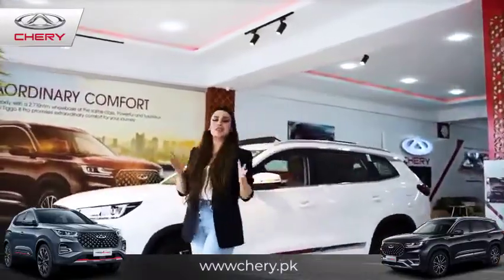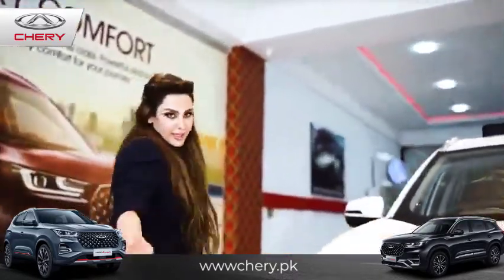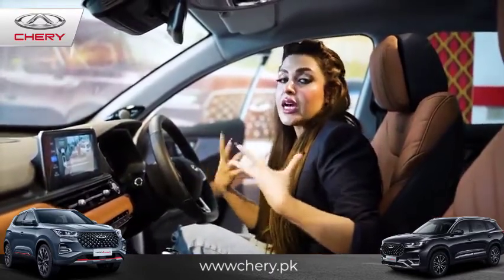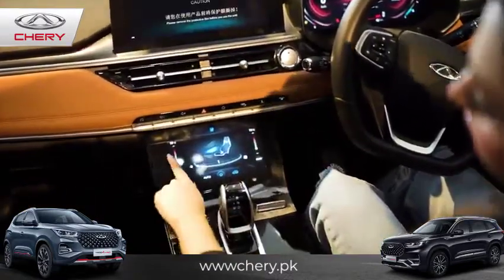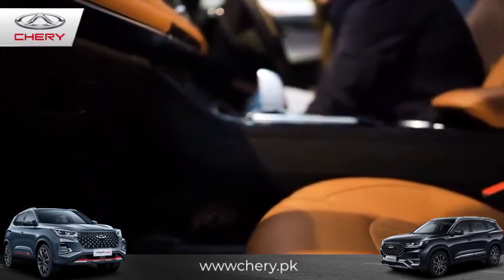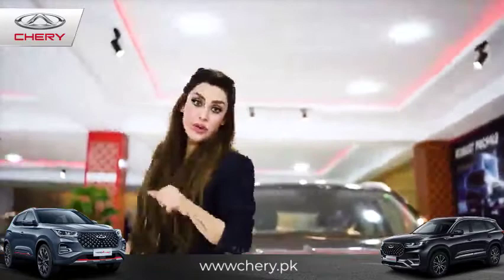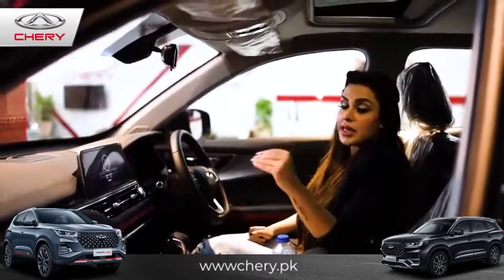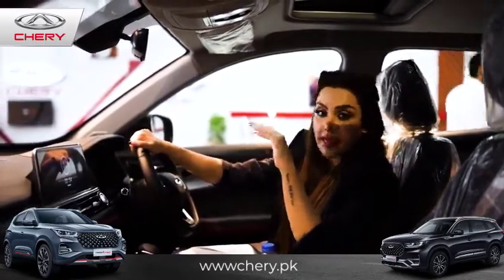Chery Car Reveiws | Tiggo 8 pro | Sara Bhatti | Chery Pakistan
This video features a customer review of the Chery Pakistan car Tiggo 8 pro. She talks about the overall build quality, performance, fuel efficiency and more. Watch to find out if this car is right for you.
Chery Pakistan is the leading automobile brand in Pakistan. Chery Pakistan is a brand of cars that provides customers with reliable Luxury and affordable vehicles. With a wide range of models to choose from, Chery Pakistan makes it easy to find the perfect car for you. Chery has something for everyone. It manufactures a range of cars and compact SUVs renowned for their quality, technology and modern design.

Visit your nearest Chery dealership and book your extraordinary Tiggo 8 Pro today!